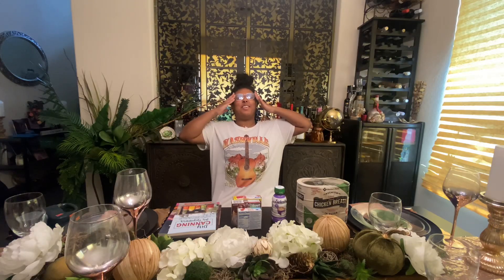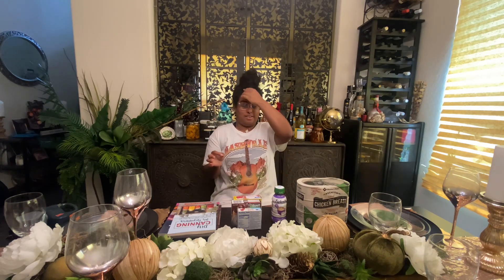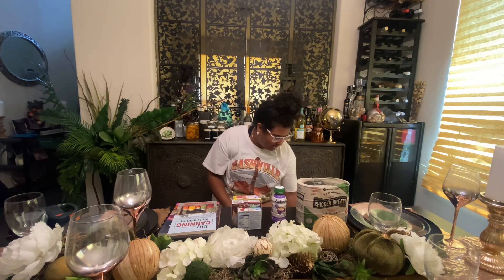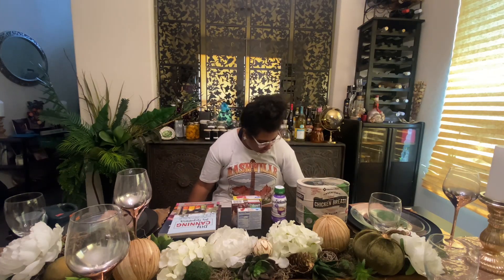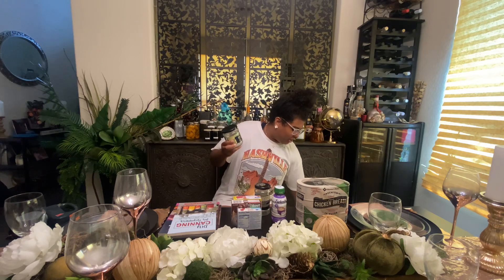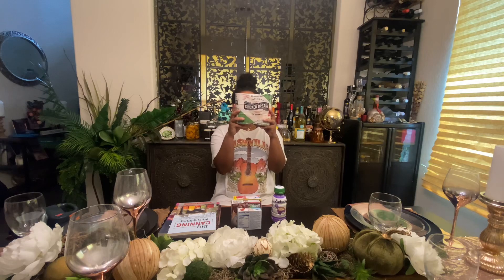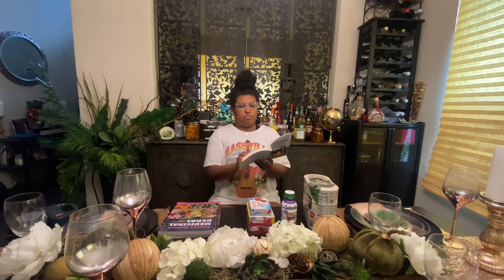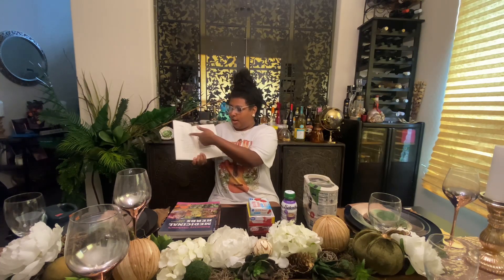BEGINNER PREPER | PREPPING MADE EASY & AFFORDABLE 💸WHAT I STOCKPILED IN THE LAST WEEK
WHAT ARE YOU PREPARING FOR ? AND WHY ARE YOU PREPPING ? if the phone line going out didn’t “warn” you to open your eyes , this page may not be for you . But these are questions I get asked often HERES WHY ..

- Natural disaster
- what if the grid goes down?
- Economic collapse
- job loss
- food shortages
- Water advisory
- ZOMBIES DUHHHH
If your looking for more pricing and content like this check out { COCO’s Tv } on YouTube 🎥

Stock up on essentials - food, water, hygiene - for epic adventures! Prepare now for any emergency. Get supplies from Amazon. Be ready, stay safe! 🌟
but i’m  more glad you decided to stop by and watch 🤣.. DONT FORGET TO ENTER MY GARDENING CHALLENGE

Heree is past recipes from  previous videos

PANCAKE MIX

- 10 cups all purpose flour
- 1/2 cup sugar
- 5 tbsp baking powder
- 3 Tsp Baking soda

Instructions
- 2 cups mix
- 1&1/2 cup milk
- 2 eggs
- 2 tsp vanilla extract

MUFFIN CRUMBLE
- 1 cup flour
- 1/4 cup sugar
- 1/4 cup brown sugar
- 5 tbs

- COMMENT INSTAGRAM ALONG WITH FAVORITE CONTENT THAT I DO
- MOST ACTIVE IN THE MONTH OF JULY WINS
- 100 AMAZON GIFT CARD THANK YOU FOR 1k 🥰

BREAD :
- 1 1/2 tsp salt / sugar / instant yeast
- 3 cups of flour
- 1 1/2 cup Luke warm water

Evscreations website

KENO - vision clear

ARLEEK’s DISNEY TRIP

HOUSE WARMING WISH LIST

🎞 PINTREST  :@GOOFY_FOREIGN

Toddler plates :

WeeSprout Suction Plates for Babies & Toddlers | 100% Silicone | Plates Stay Put with Suction Feature | Divided Design | Microwave & Dishwasher Safe | 3 Pack

Hey guys I hope you guys loved this video for more this was amazing for me to get out  . What up tho its your girl if you did  get the chance to enjoy my last  video please like , comment and subscribed and last but not least don’t forget to turn on your post notification bell so you are updated with my new post 🔔

I hope you guys enjoyed watching LET ME KNOW WHAT CONTENT YOU WOULD LIKE TO SEE FROM ME MOVING FORWARD 🎥‼️

ARLEEK’s BIRTHDAY REGISTRY🍪

ARLEEK’s FIRST BIRTHDAY - Amazon Birthday Gift List

- click the second button on the link ( make money with me )

What up tho its your girl if you did  get the chance to enjoy my last  video please like , comment and subscribed and last but not least don’t forget to turn on your post notification bell so you are updated with my new post 🔔

ARLEEK’s BIRTHDAY REGISTRY🍪

cc.